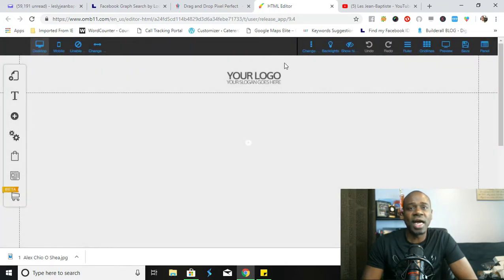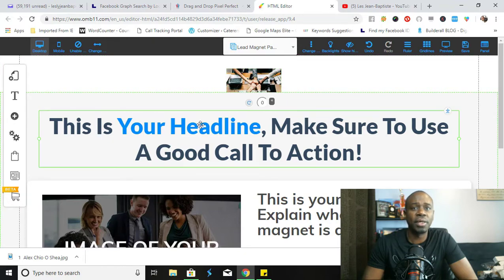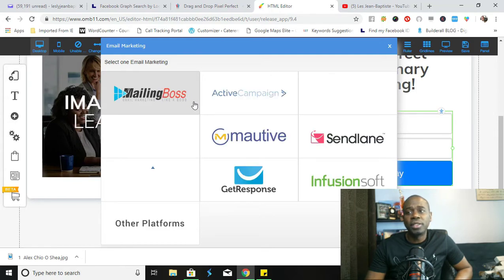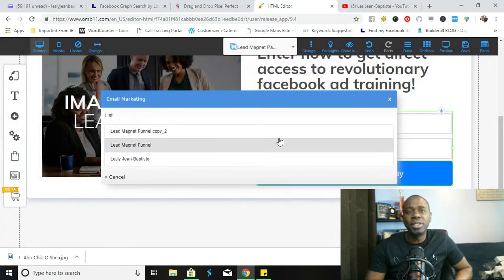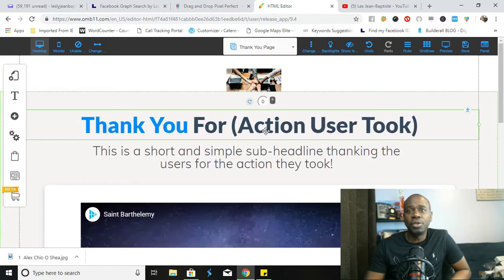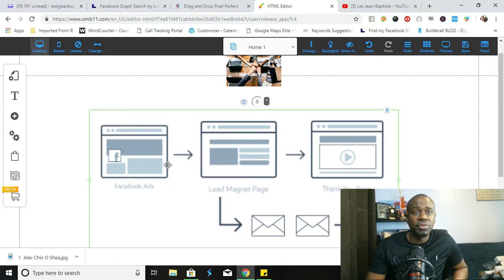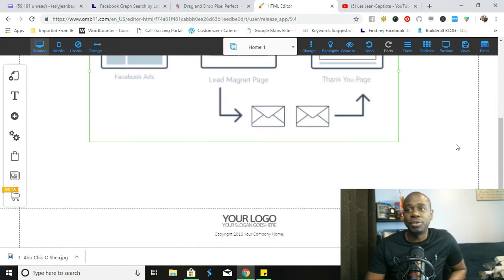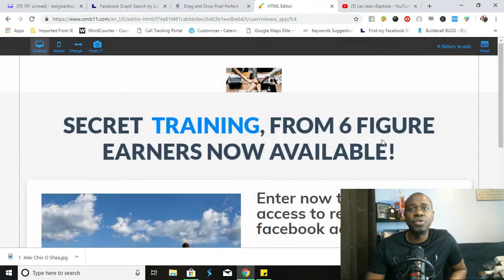How to Build a Sales Funnel - how to create a sales funnel that converts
how to build a sales funnel - How to Build a Sales Funnel Fast

 In this video post, we'll explain how to create a sales funnel for your online business Check out my other posts on how to build a sales funnel using Builderall and where I give away my free funnel to you

The definition of the sales funnel (also known as a revenue funnel or sales process) refers to the buying process that companies lead customers through when purchasing products
How To Create a Money Making Sales Funnel  In this video tutorial I show you how to create a High Converting Sales Funnel in 6 Easy Steps Search Results for "how to build sales funnels for beginners" How To Build An Affiliate Marketing Funnel In 5 Minutes Or LESS | Simple Clickbank Sales FunnelSeptember 2, 2018In "affiliate marketing"

This video shows you how to build a (Lead Magnet) sales funnel in 5 minutes using the Builderall platform. This is just to show you how it works. It is not intended to be used as an actual funnel.

➥➥➥ MY PERSONAL BLOG AND FORUM ➥➥➥

➥➥➥ FOLLOW ME ➥➥➥